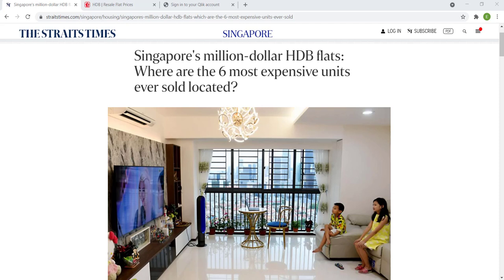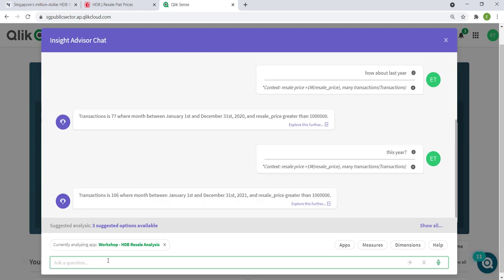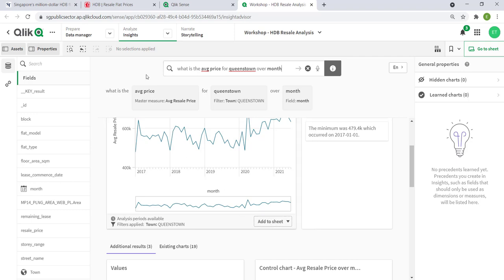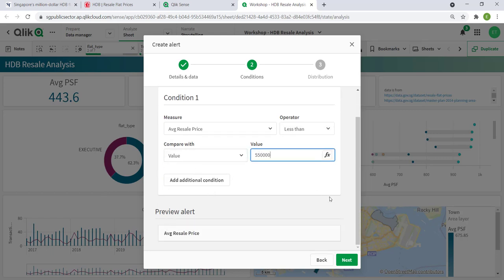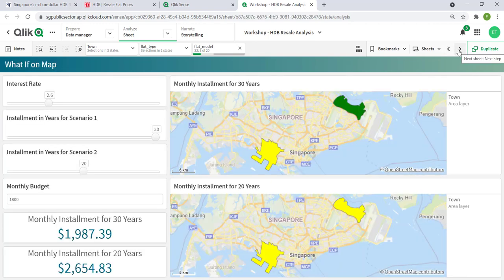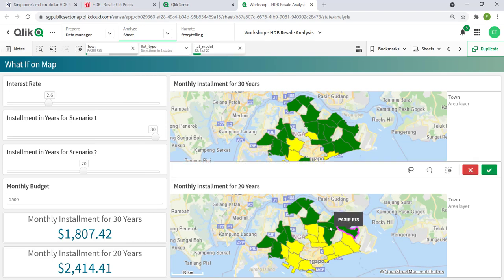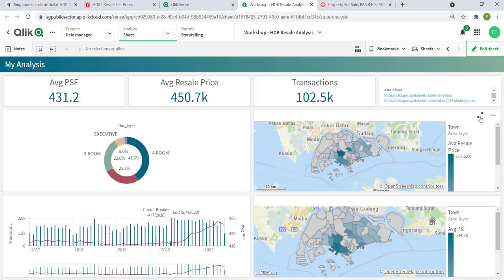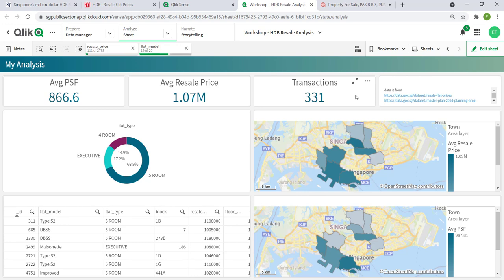HDB Analysis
I will bring you through a demo on how to make use of data from data.gov.sg to analyse the Singapore HDB Resale transactions